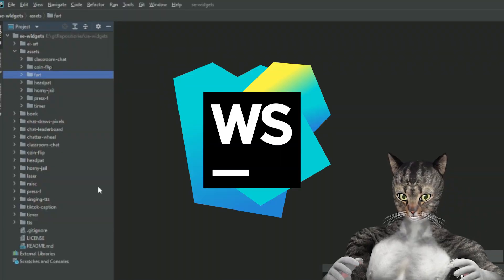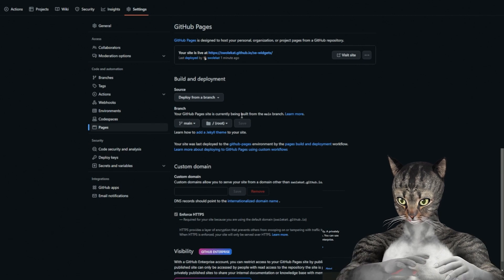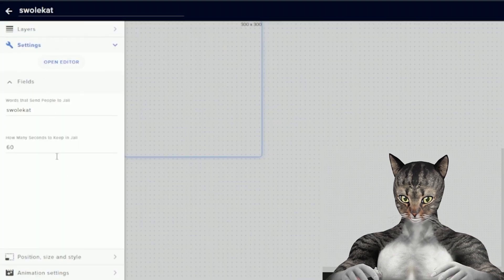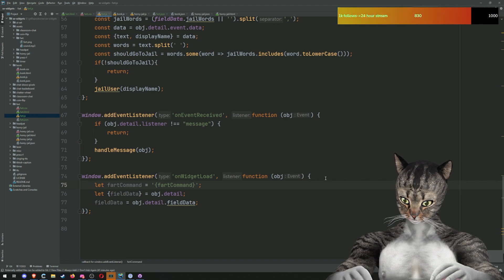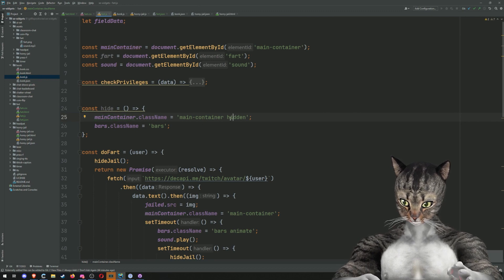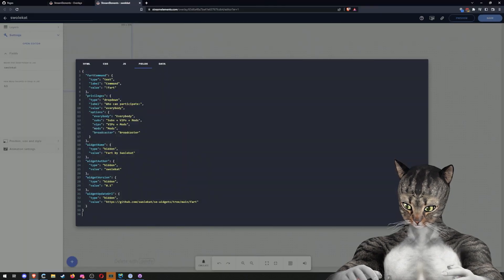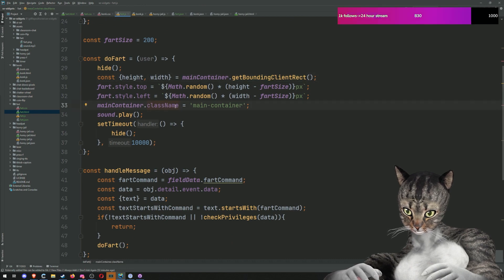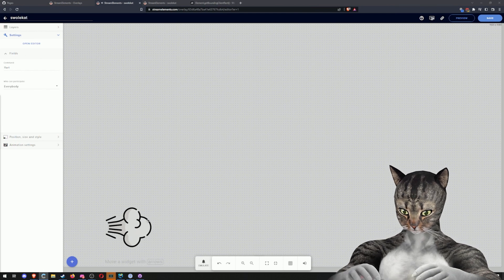How to Code Your Own Streamelements Widgets